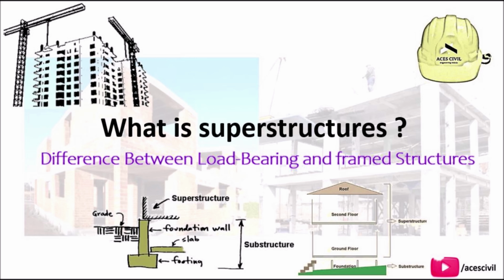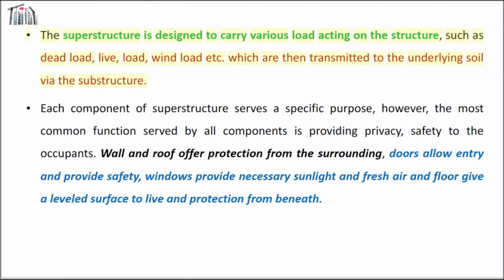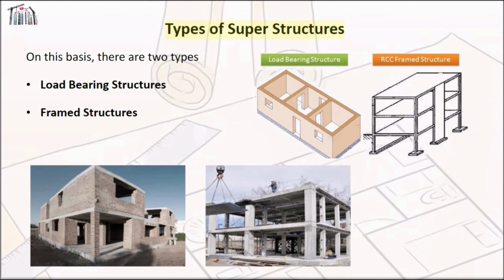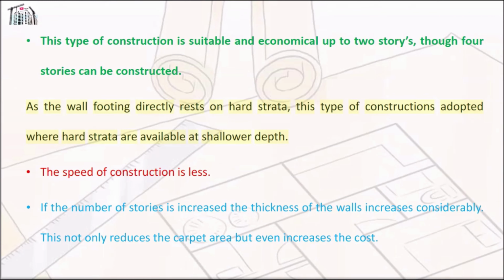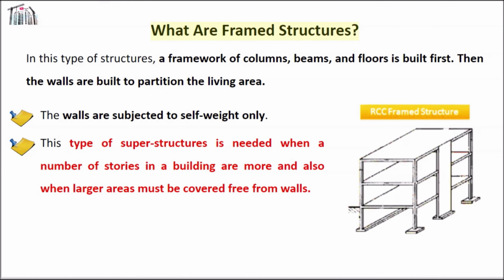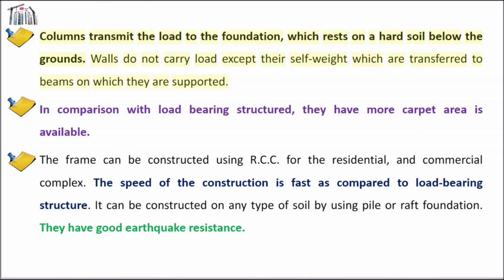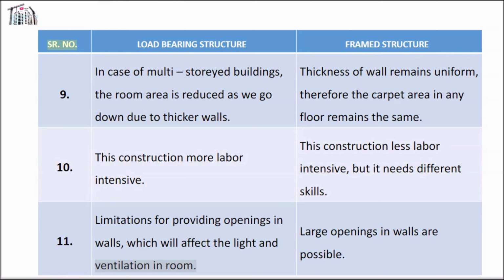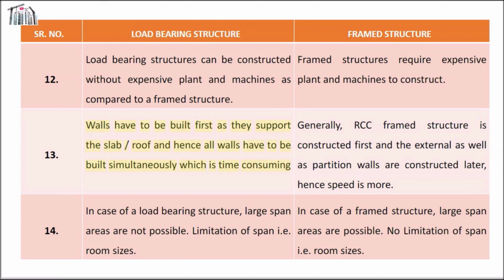What are superstructures? || Difference Between Load Bearing and framed Structures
In this video, we will discuss "What are superstructures? ||  Difference Between Load Bearing and framed Structures"